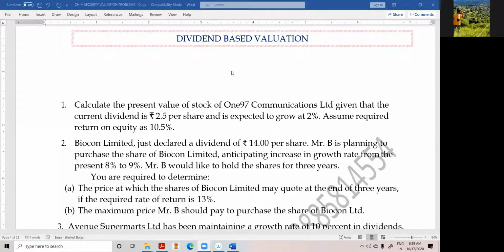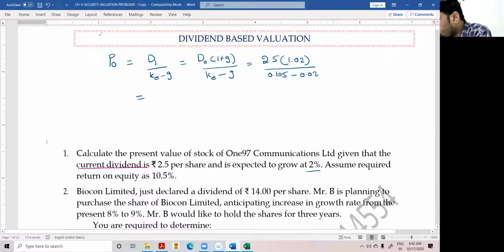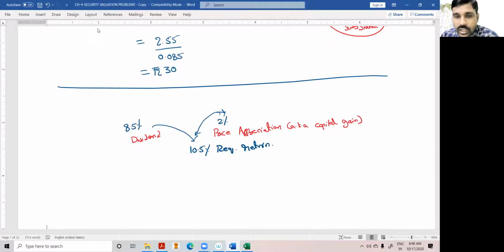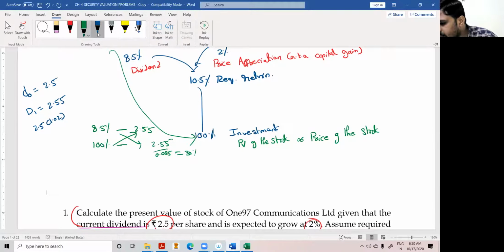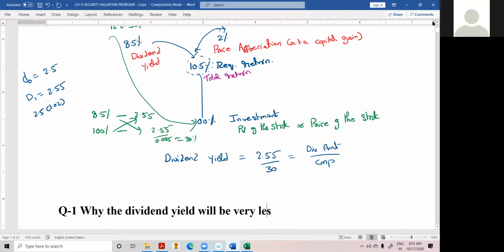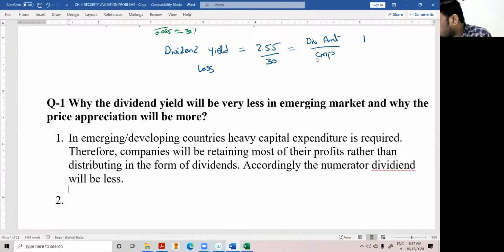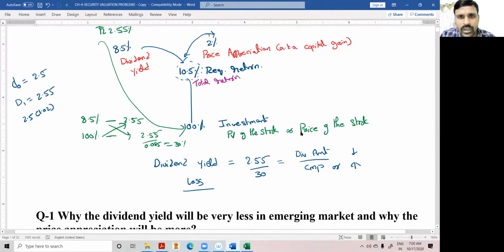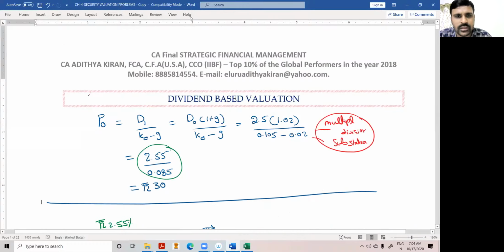SECURITY VALUATION Lec-2